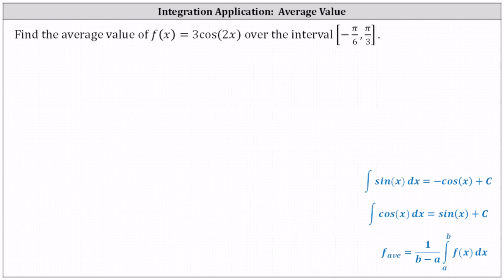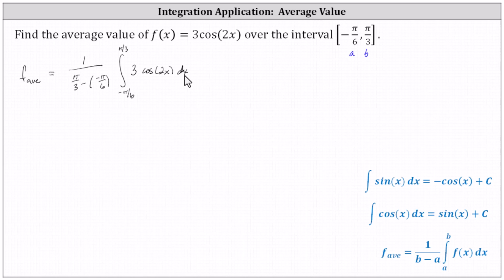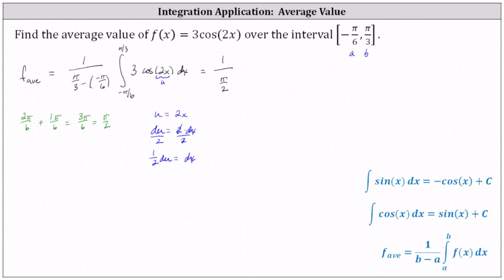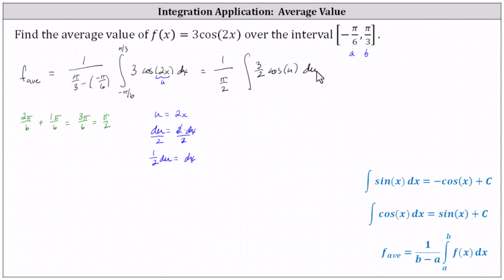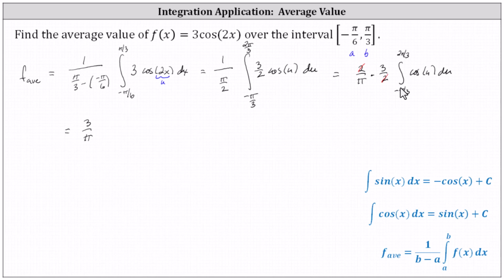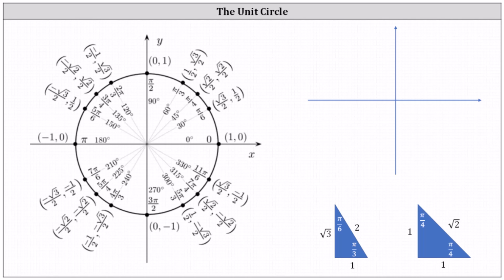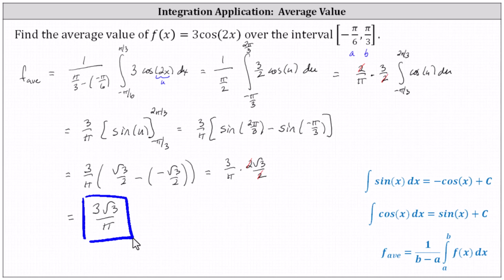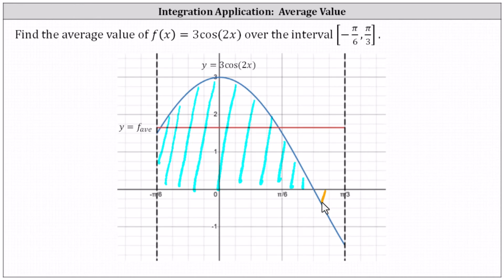Find the Average Value of a Trigonometric Function Using Substitution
This video explains how to determine the average value of a trigonometric function that requires the substitution method of integration.